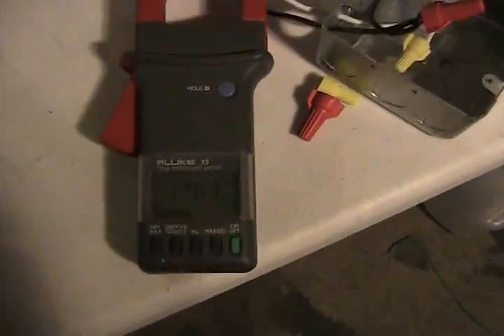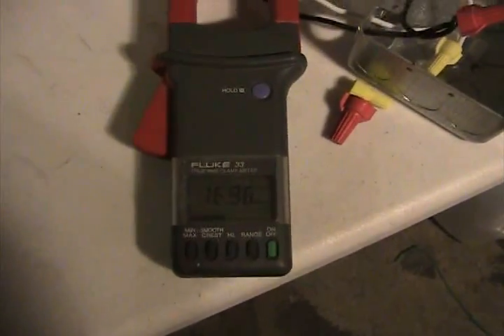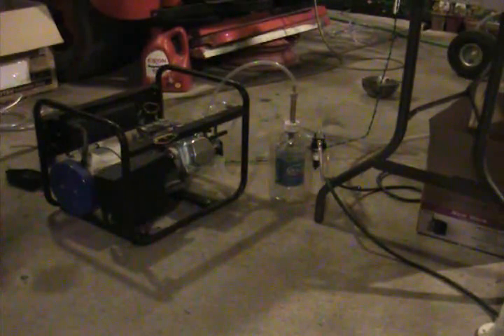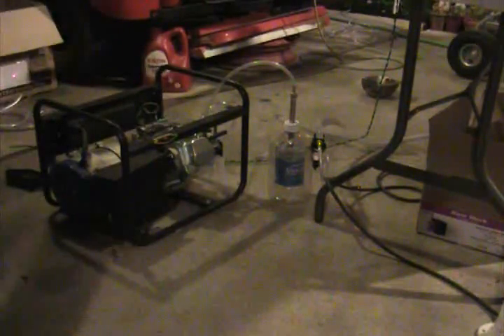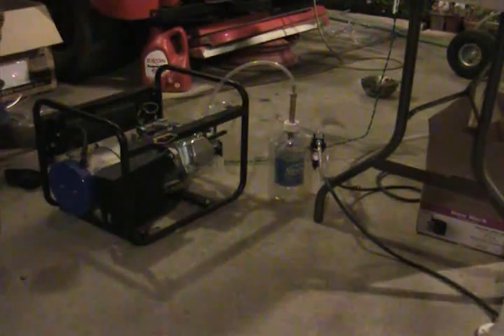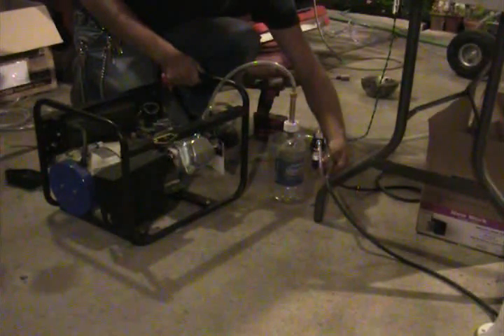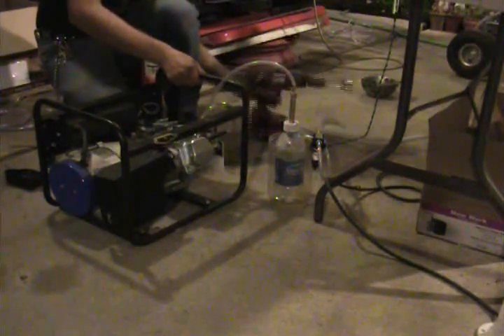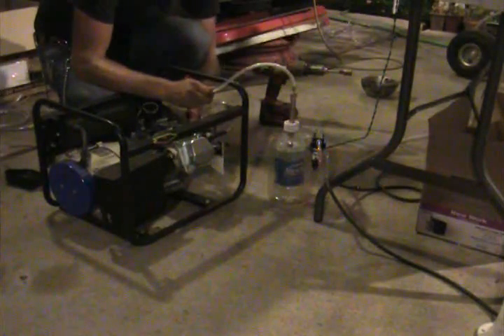generator test 12 engine running on hho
bear with me guys, I am just testing to see how thing work.